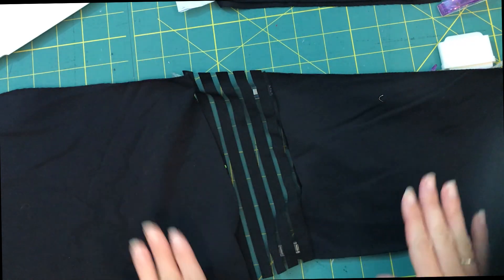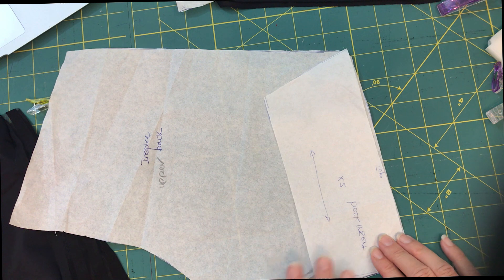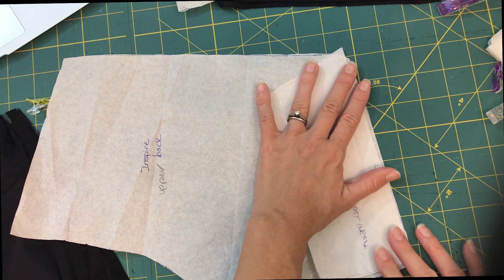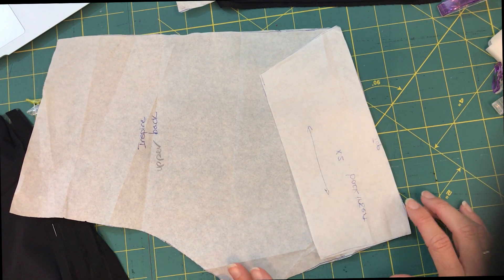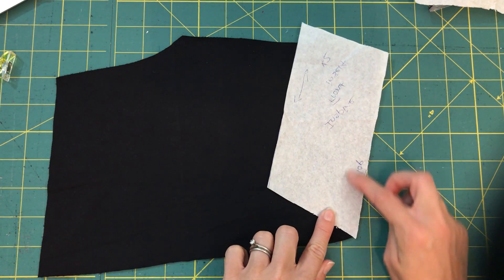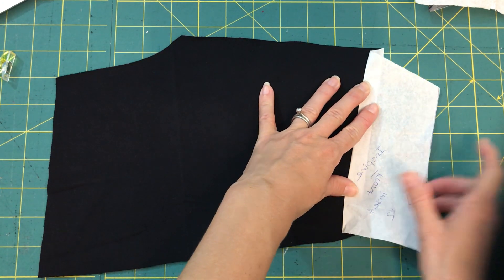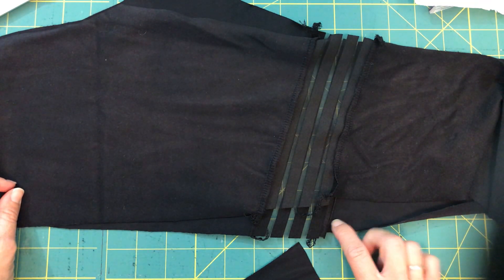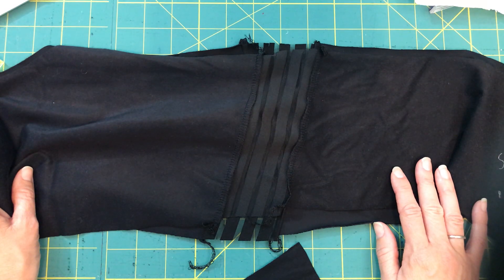Inspire Tights Sew Along Day 2